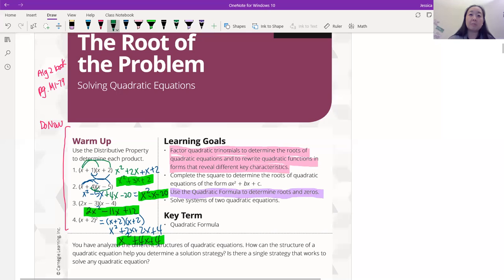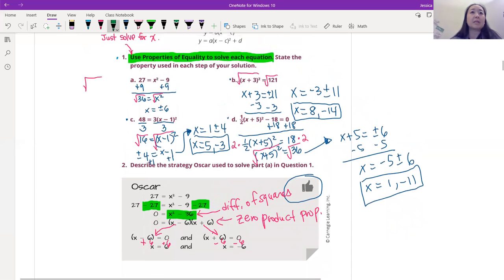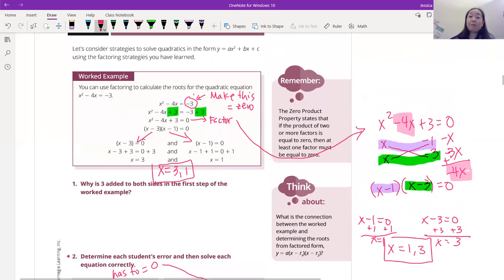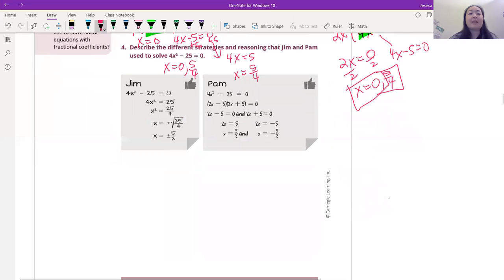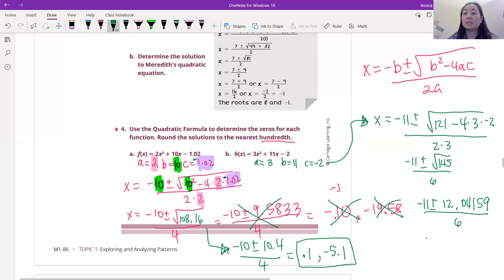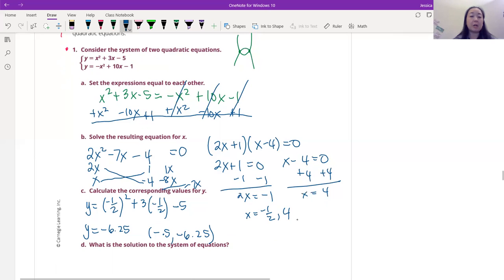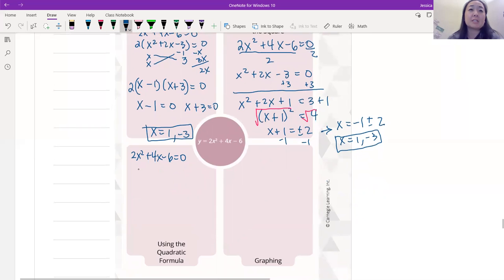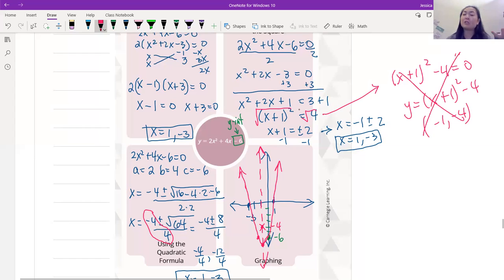A2 Q2 Lesson 5 The Root of the Problem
Finding roots of quadratic equations by factoring and using the Quadratic formula. Intro to system of Quadratic Equations (for those who are interested).